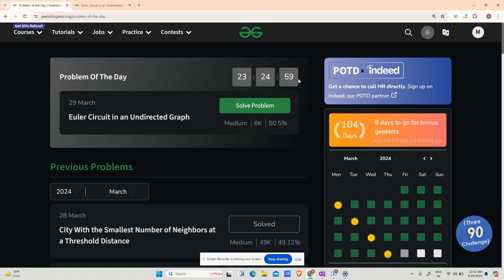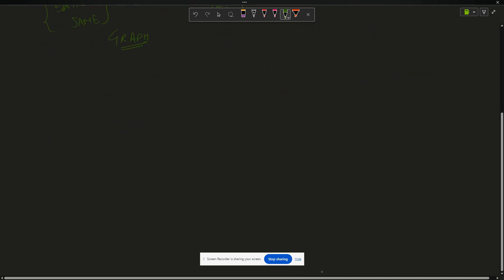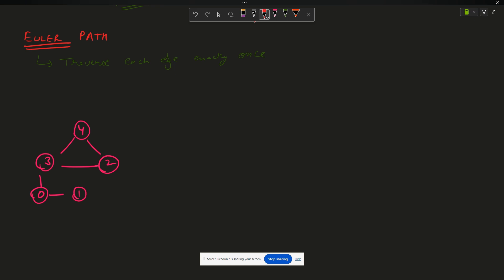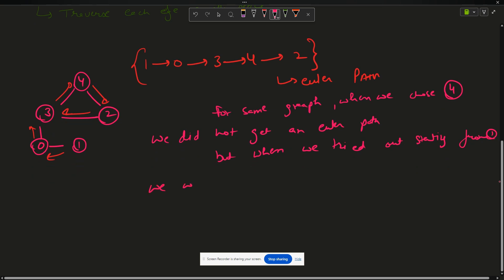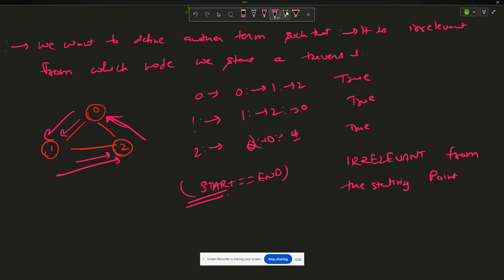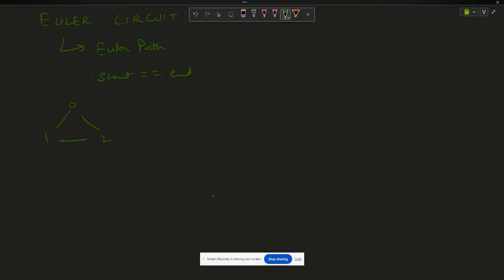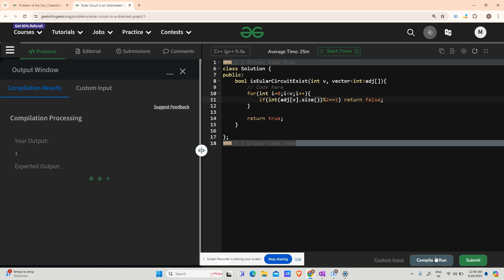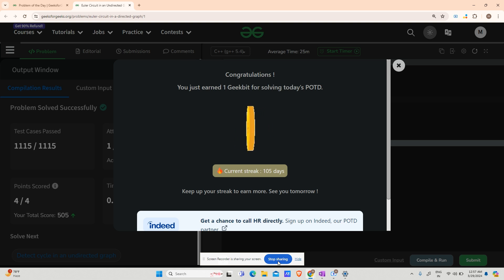#105 | Euler Circuit in an Undirected Graph | gfg potd | 29-03-202 | GFG Problem of The Day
🚀 Solving Geeks for Geeks Problem of the Day(POTD) in C++ | Euler Circuit in an Undirected Graph | Intuition Explained🧠